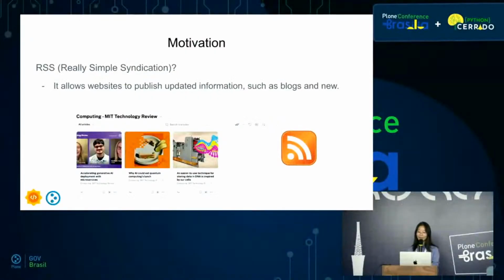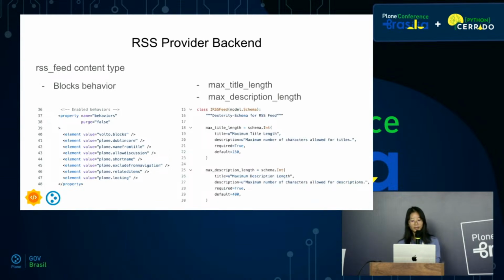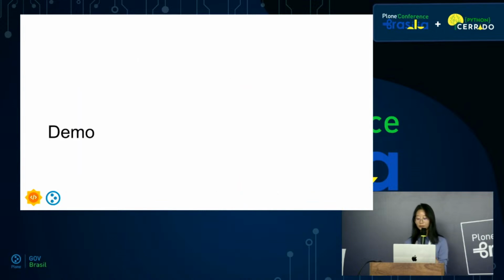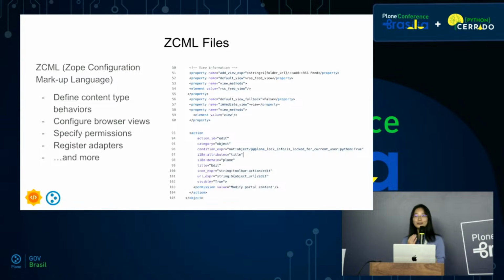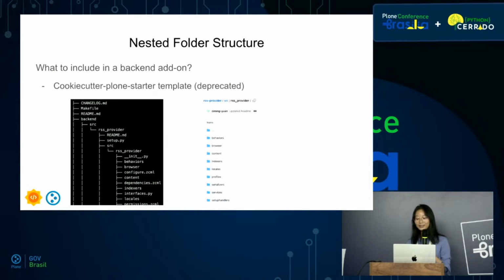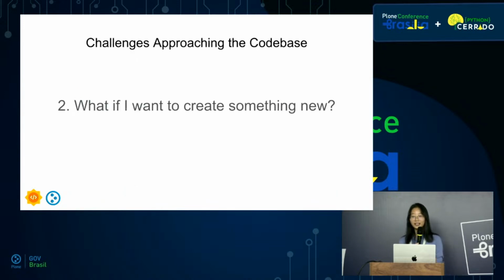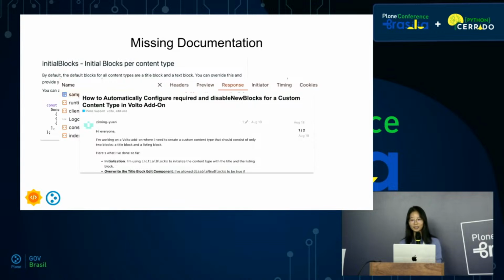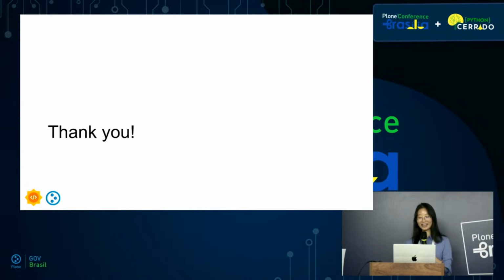How a Beginner Built an RSS Feed Provider in Volto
Why might Plone be confusing for beginners? This talk explores a newcomer's journey in open-source development, detailing the creation of an RSS feed provider in Volto and the lessons learned.